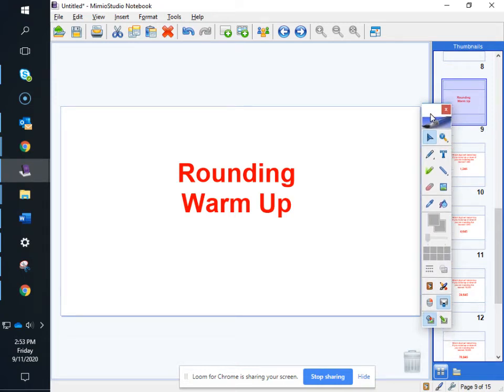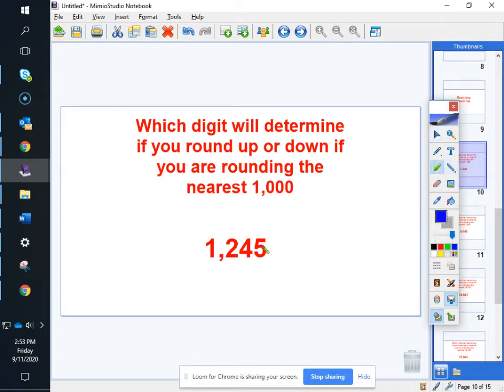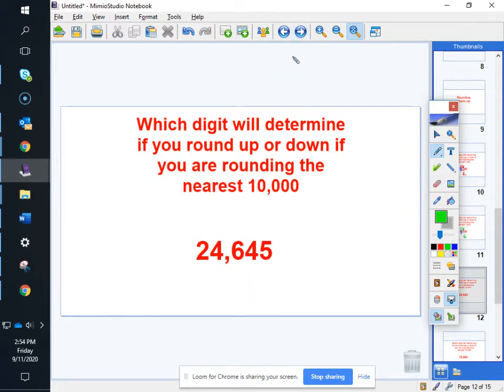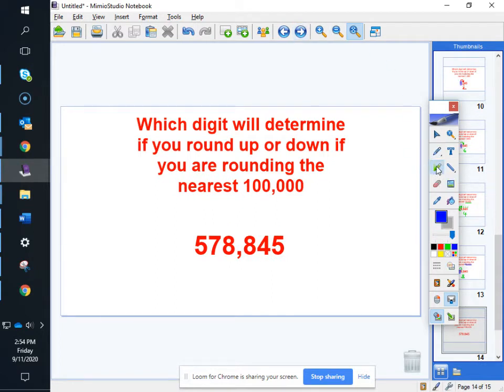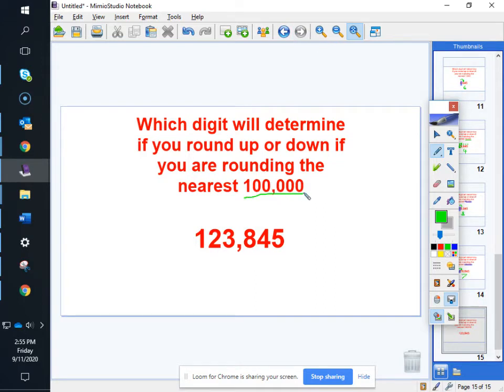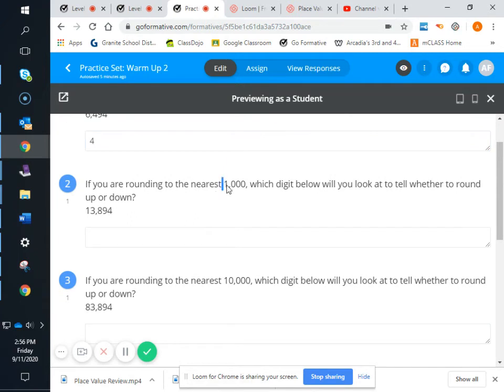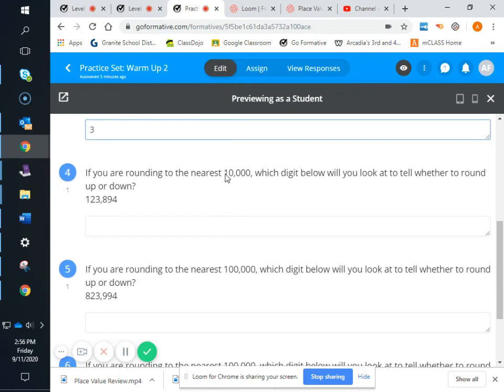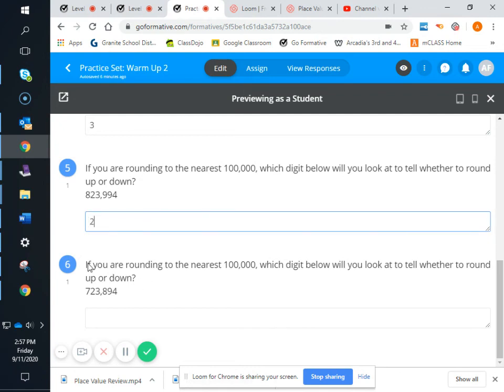Rounding Warm Up 2